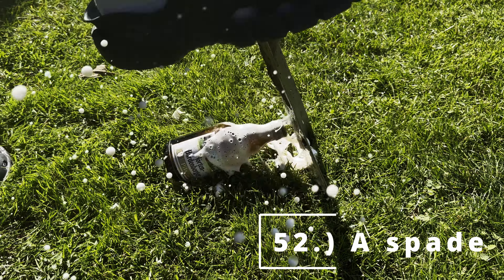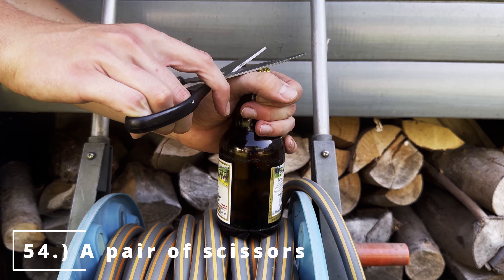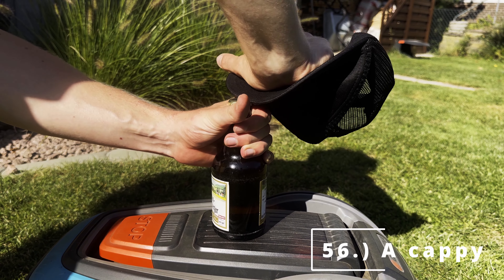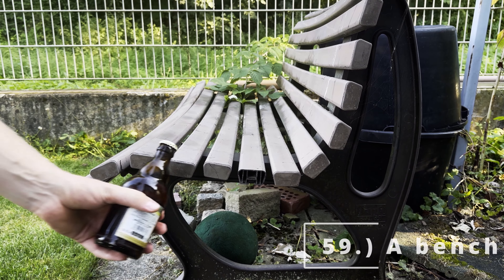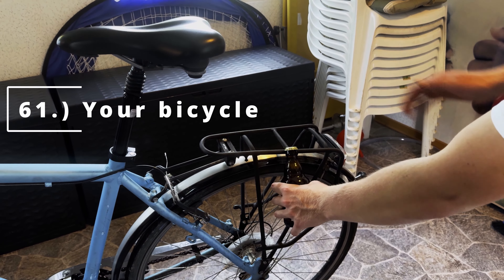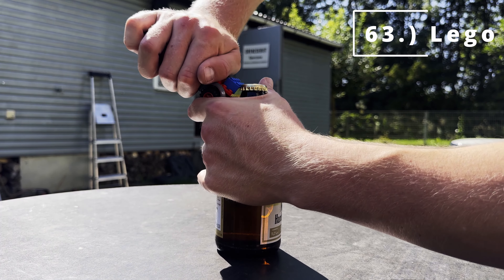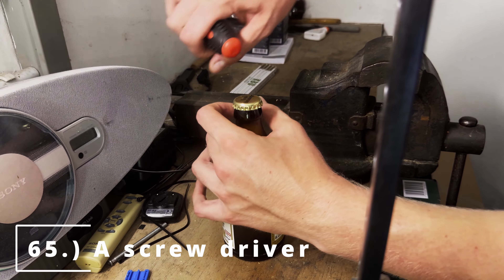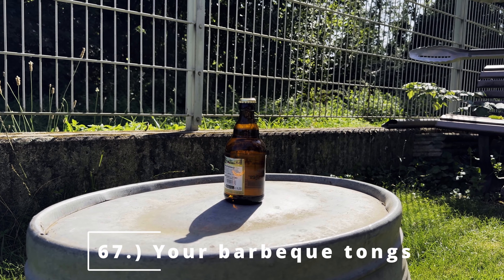69 Ways to Open a Beer/Bottle without an Opener | HowToGerman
Hey everybody,

yeah you're not dreaming rn, after less than a week it's me again. Today I'll show you 69 ways to open a beer/bottle without an opener, seems like I'm really living up to my name in this one. I know the video's a bit different than usual, so feel free to tell me your opinion down below in the comments and like this video to support me :).

Anyways thanks for the support, check out @HowtoPolish and as always remember to

Take care, in a bit

Music I used to make the silence louder:

Offenbach - Can - Can

and